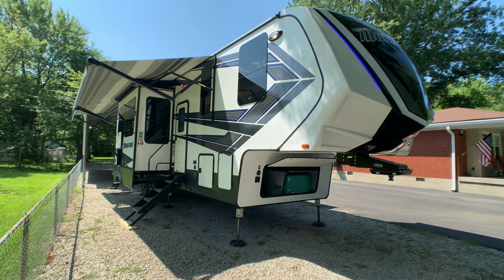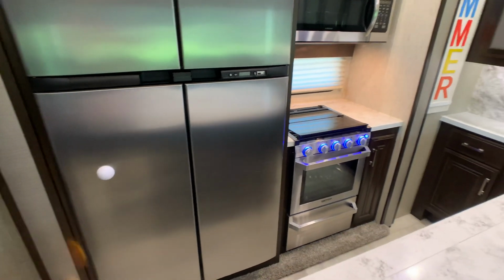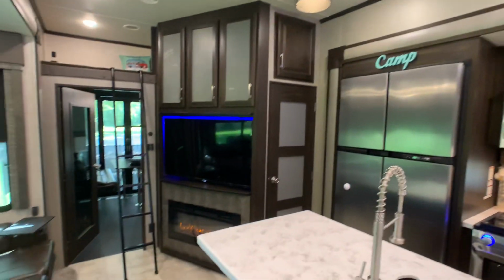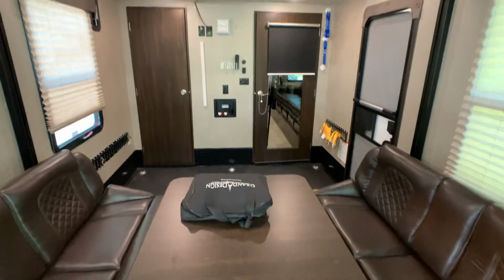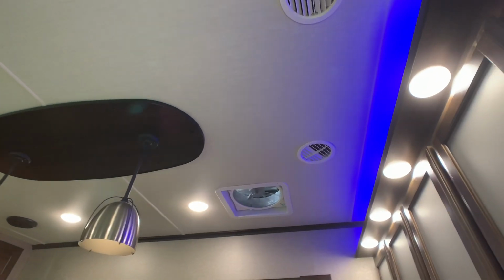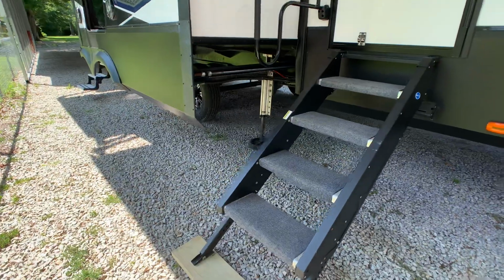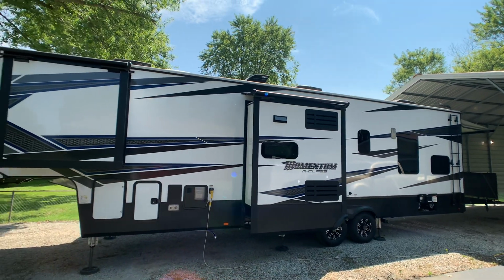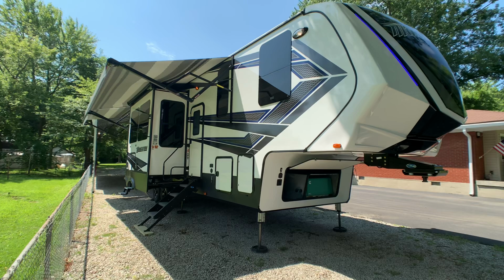2019 Grand Design Momentum 351M Toy Hauler 5th Wheel Walk-Around Tutorial Video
SOLD 7/10/2020

HelpSellMyRV.com
Louisville Kentucky